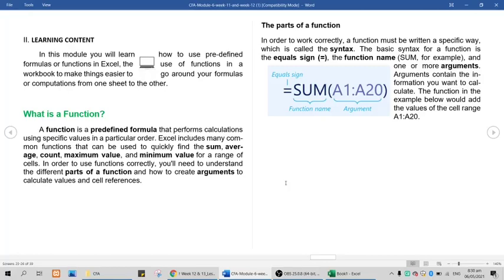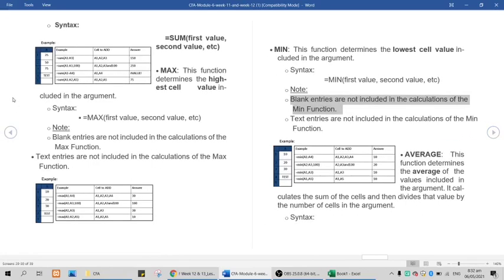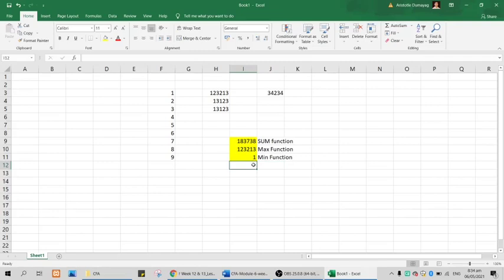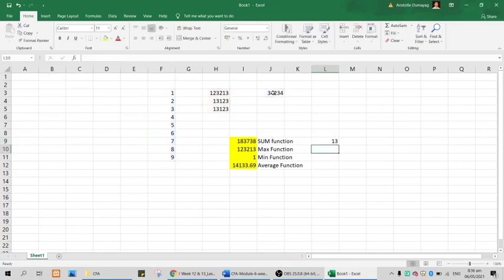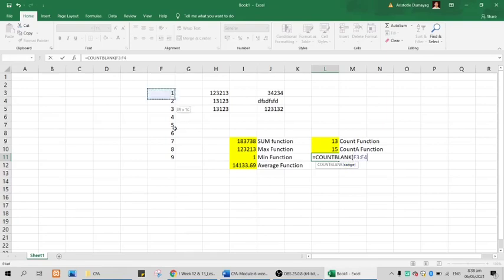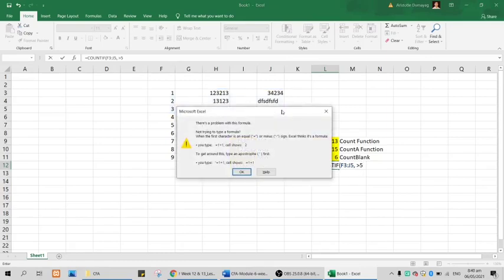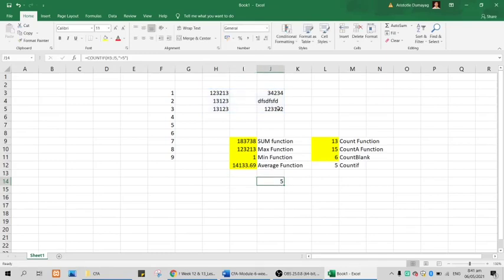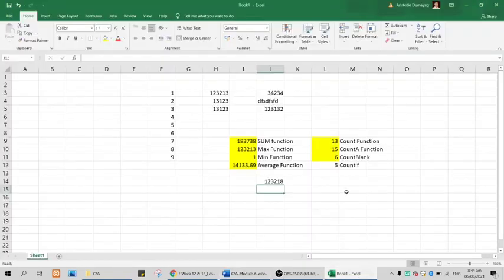Statistical Functions in Excel